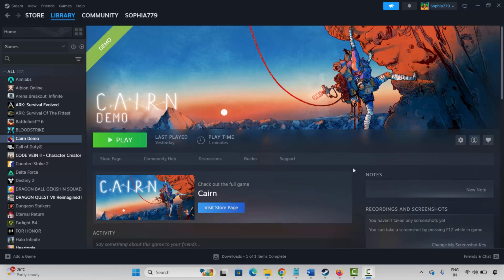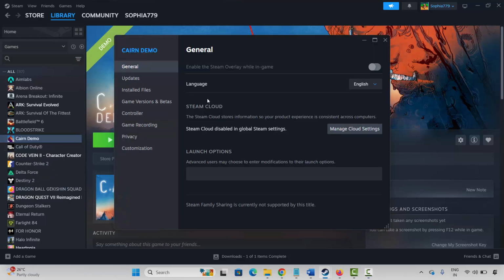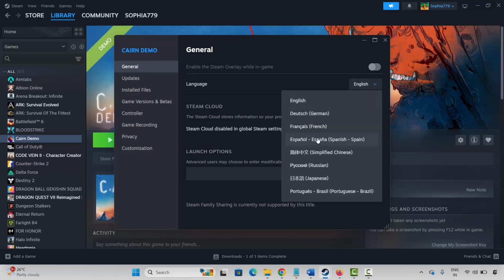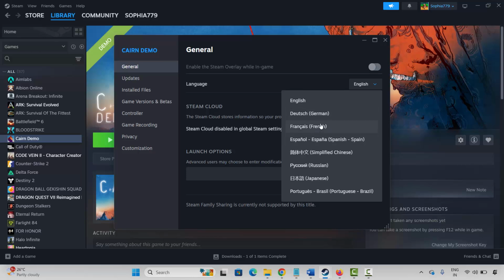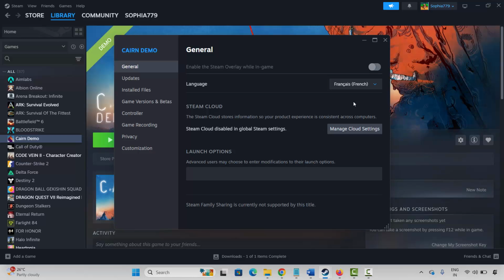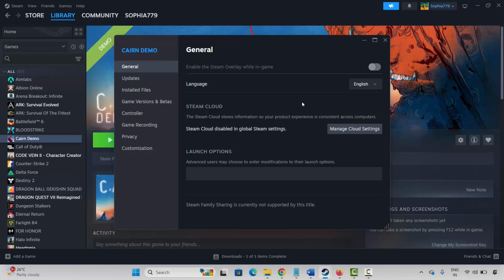How To Change Language in Cairn on PC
In this video tutorial, you will learn How To Change Language in Cairn on PC

🌐Social Media-